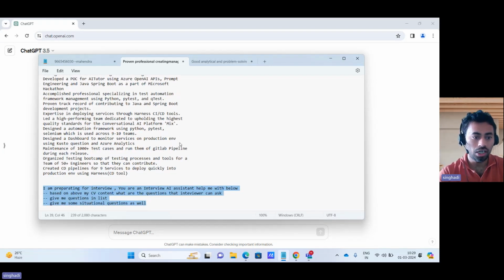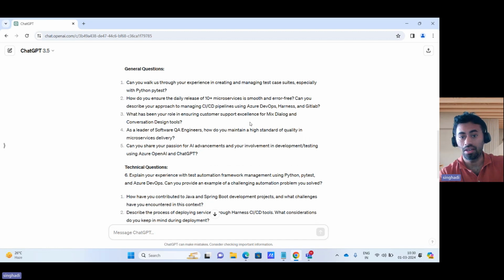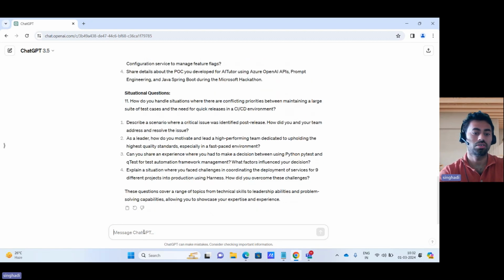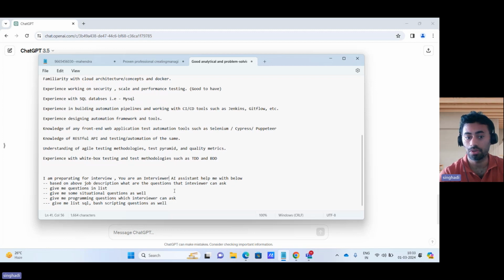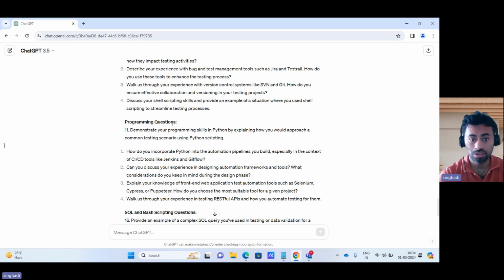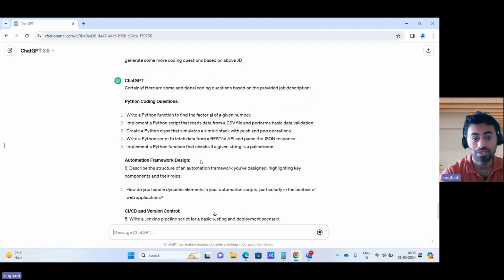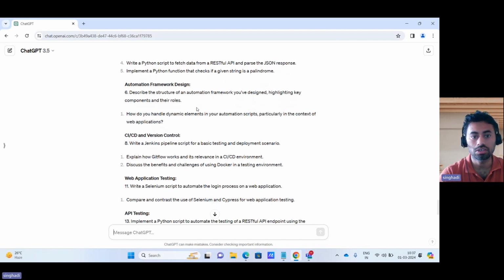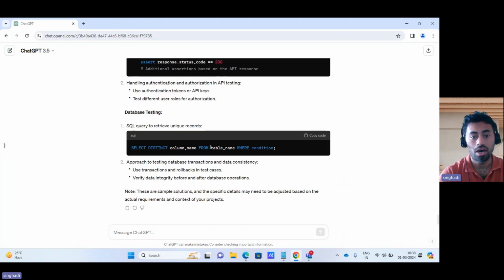Mastering Interviews with ChatGPT: Your Ultimate Guide to Interview Preparation!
Are you ready to ace your next interview? Join us in this comprehensive guide where we leverage the power of ChatGPT to enhance your interview preparation. Learn valuable tips, strategies, and insights to boost your confidence and impress recruiters. Whether you're a seasoned professional or a recent graduate, this video is your key to success! 🚀

Use Case:
How to create list of questions using CV?
How To Create list of Questions using Job Description